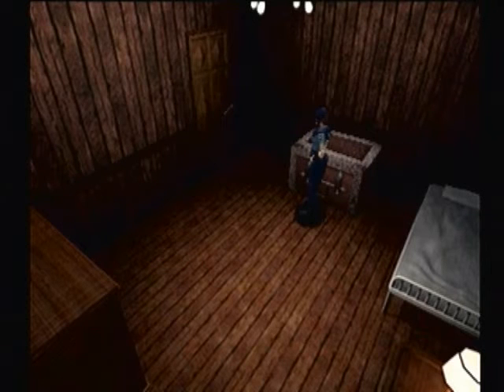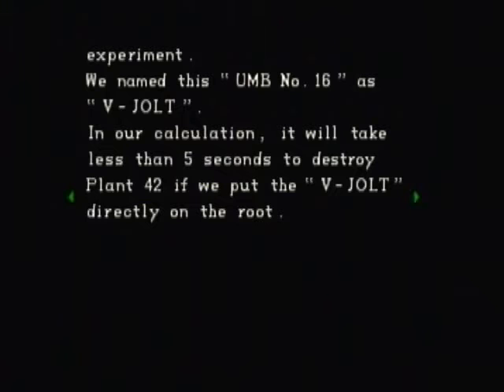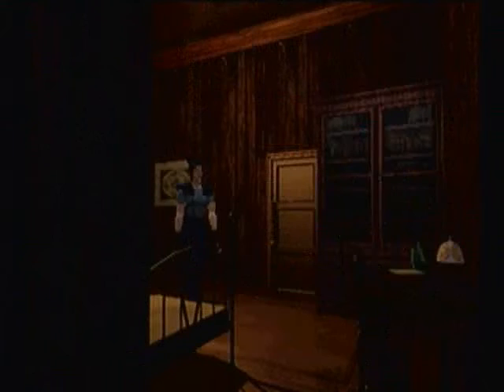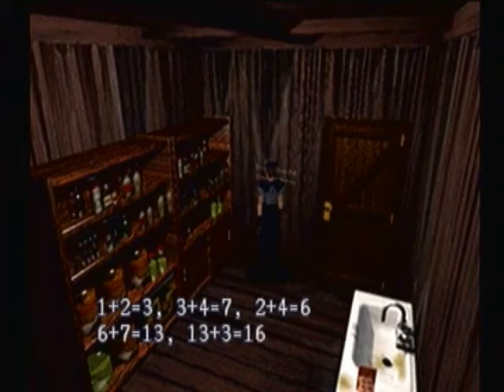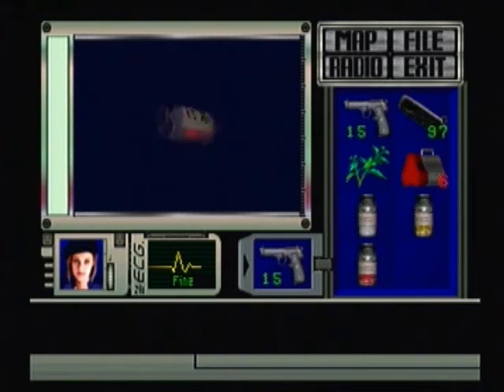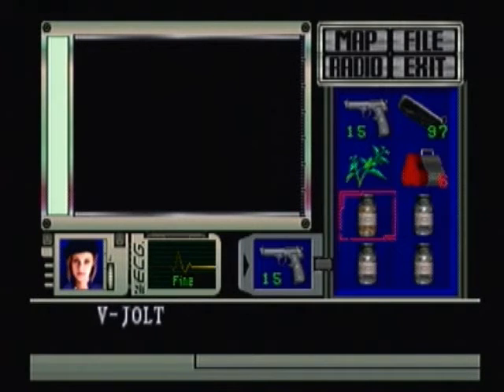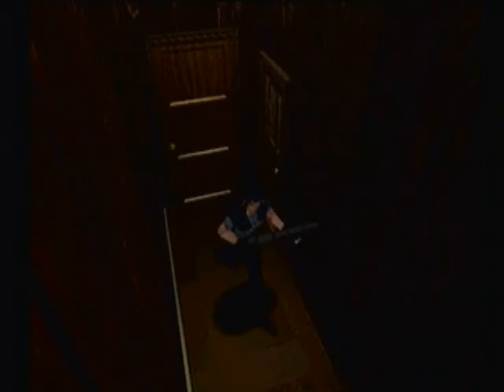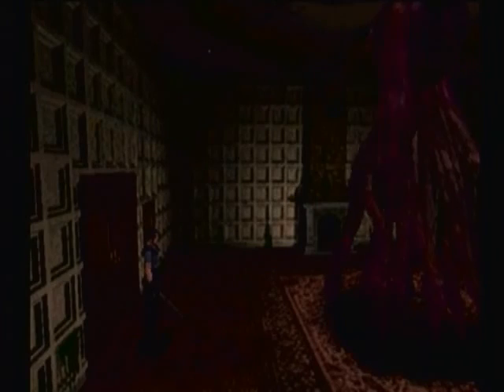Let's Play Resident Evil (Jill) Part 8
We got to the root of that problem